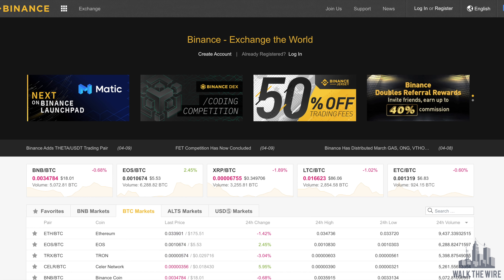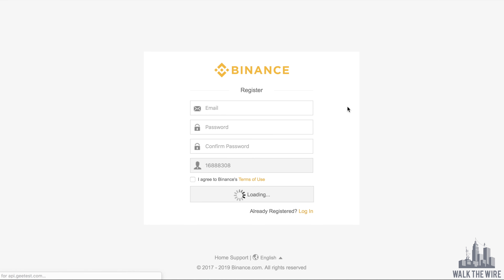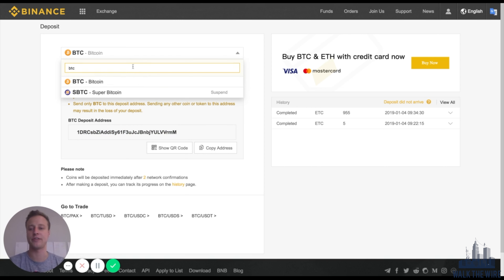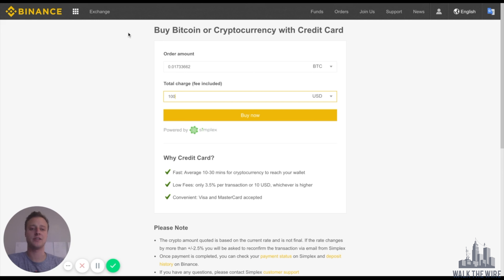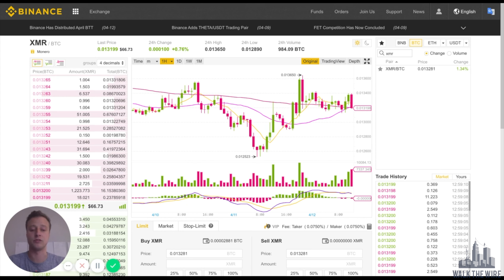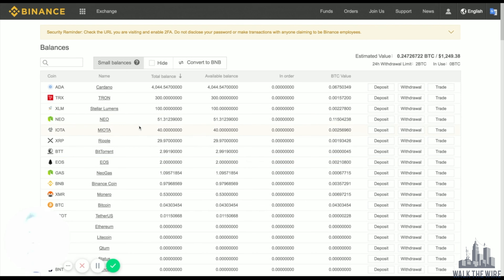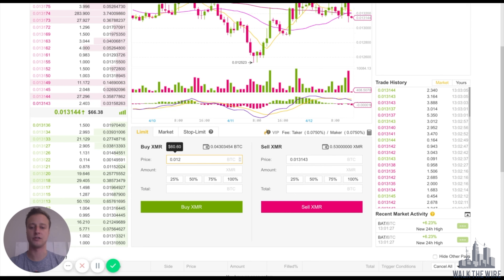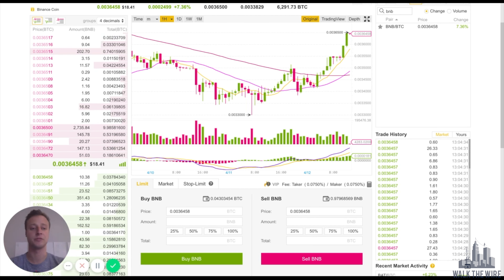How to Buy Monero (XMR) on Binance! | UPDATED 2021 Guide!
In this video, I walk you through how to buy Monero on Binance step-by-step. I show you how to deposit funds on Binance exchange and then how to buy Monero (XMR) on Binance. I also cover day-trading strategies such as Unit Cost Averaging. Buy one of the best privacy coins on Binance: Monero (XMR)!

☑️ Binance US not working?

Monero is a secure, private and untraceable currency system. Monero uses a special kind of cryptography to ensure that all of its transactions remain 100% unlinkable and untraceable. Along with Zcash (ZEC), Monero (XMR) is considered an industry leader in privacy and is a top-notch project!

how to buy monero on binance, monero v binance, binance monero, monero binance, xmr binance, binance xmr

• Brave Browser (My Go-To Browser Over Chrome that Pays You to Surf the Web)